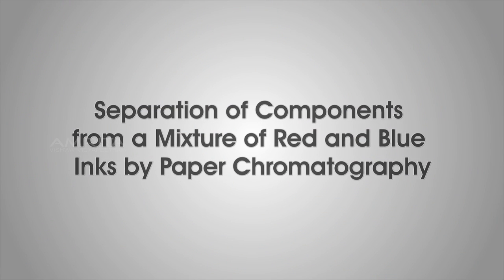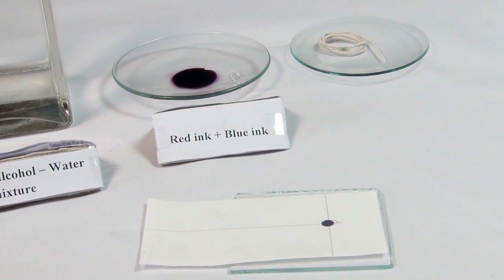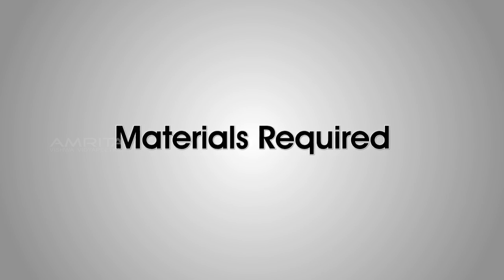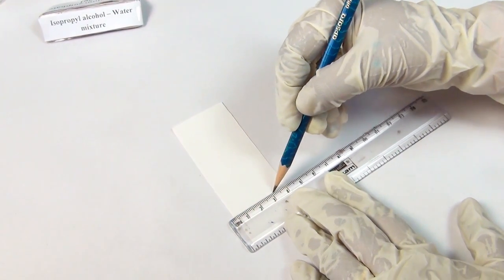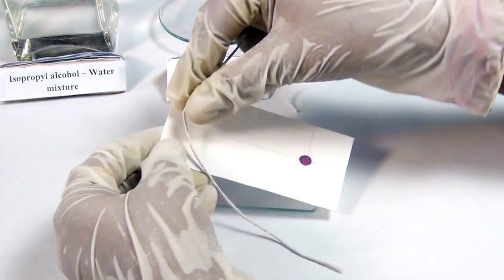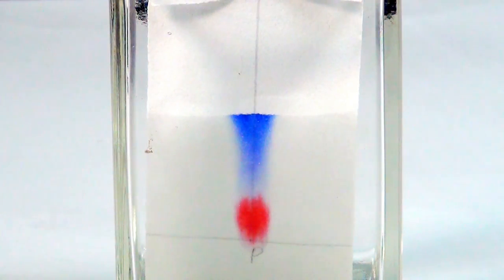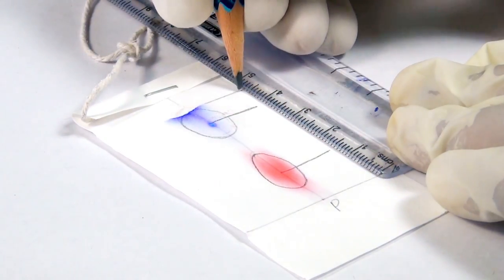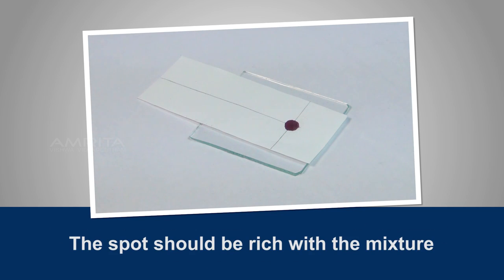Separation of Components from a Mixture of Red and Blue Inks by Paper Chromatography - MeitY OLabs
Separation of Components from a Mixture of Red and Blue Inks by Paper Chromatography :-
Chromatography is one of the most important separation techniques extensively used to separate mixtures into their components. It was first employed by a Russian scientist Mikhail Tsvet.  In the paper chromatographic technique, the mixture of substances is applied onto a Whatman filter paper strip called stationary phase. A pure solvent or a mixture of solvents is allowed to move slowly over the stationary phase. This moving phase is called mobile phase. When mobile phase is moved over the mixture on the stationary phase, the components of the mixture gets gradually separated from one another.

This video explains how to separate the components from a mixture of red and blue inks by paper chromatography.